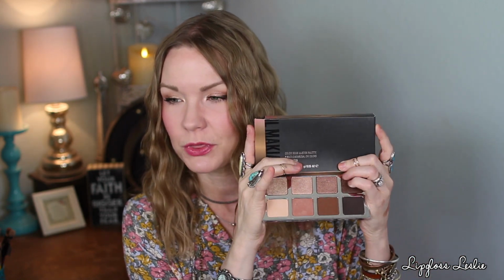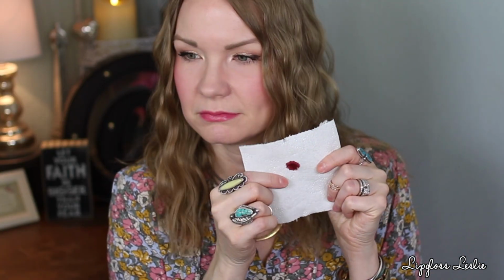Friday Favorites & Fooeys 8-11-23 ETude, NYX, Lottie London, Etc | LipglossLeslie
Hey guys! Friday Faves time!! What were you loving this week??

PRODUCTS MENTIONED:
@ilmakiage Il Makiage Color Boss Master Palette (GiftedbyIPSY)
@lottielondon Lottie London The Rose Golds (GiftedbyIPSY)
ETude House Dear Darling Water Tint in Red Grapefruit Ade
NYX Butter Gloss in Strawberry Cheesecake

WHAT I’M WEARING:
Necklaces: Thrifted, TurquoiseNTeepees on IG
Rings:  Etsy & eBay finds
Cuffs & Bracelets: HippieCowgirlCouture on IG, thrifted, JenniBJeweled on Etsy, TwistedSilver
Brass Feather Cuff: Joannsfortheluvofit on Etsy
Thin Bangles & Cuffs: SilverMountian & HouseGoldJewelry
Midi Rings
Cuff: Chatfields

MY MAKEUP:
Catrice HD Liquid Coverage Foundation & IT Cosmetics CC Cream in Fair
Products mentioned & linked above